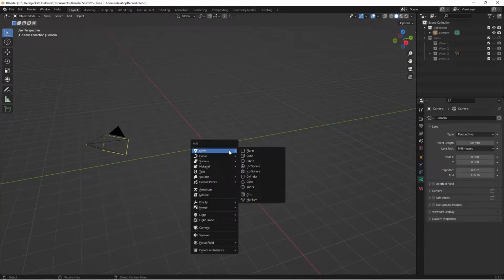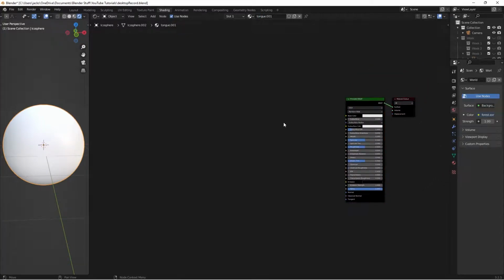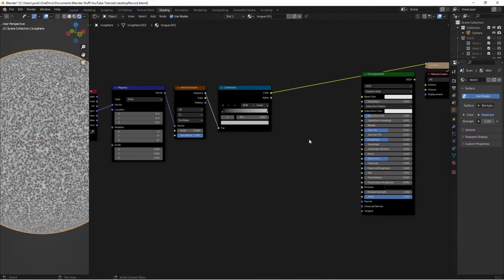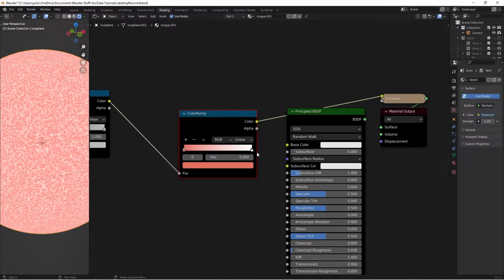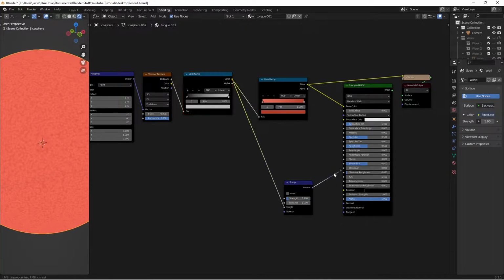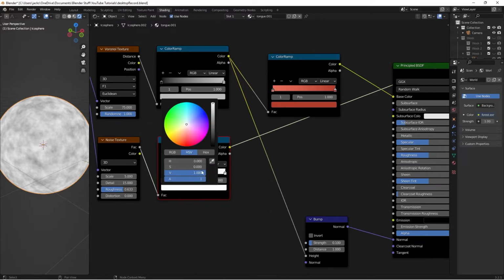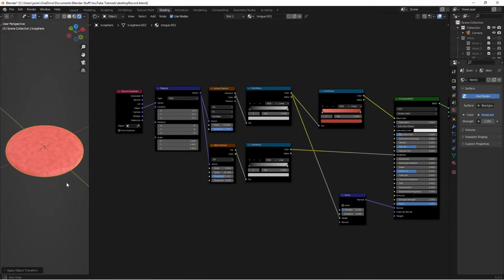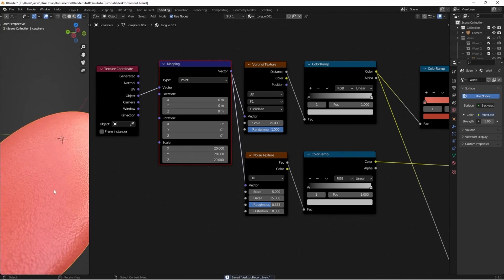👅Tongue Material | Blender Tutorial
Learn step-by-step how to create this grody looking tongue material using blender!

1 Timothy 2:5-6